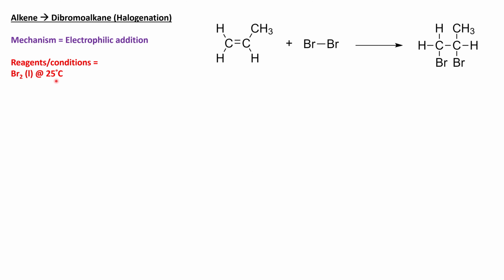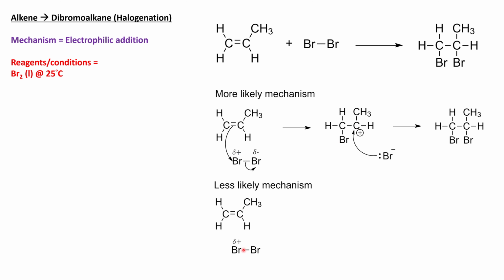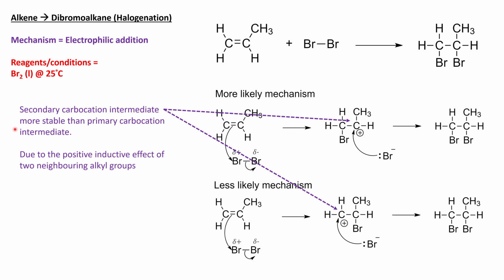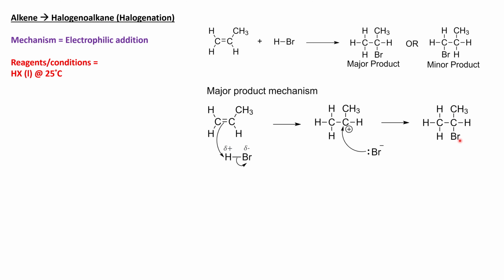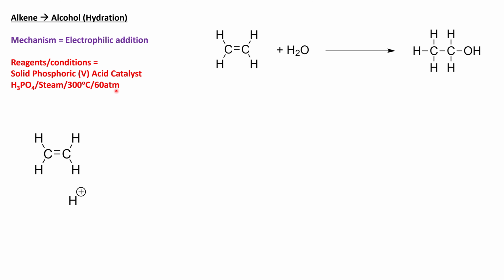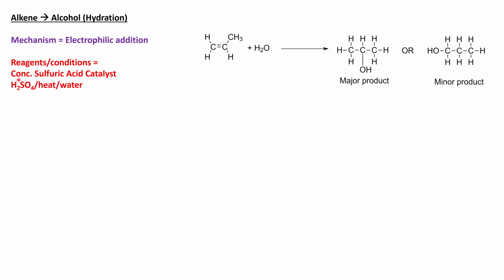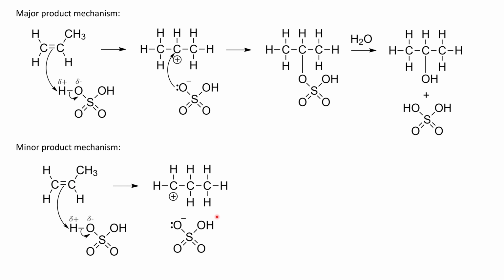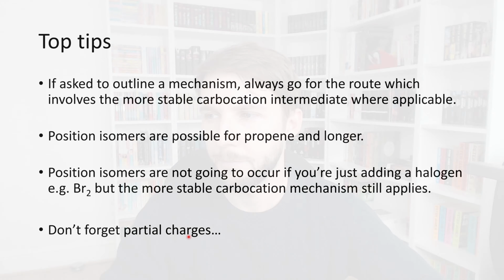Electrophilic Addition Mechanisms - AQA A-Level Organic Chemistry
In this video we will explore the mechanisms and reaction conditions for electrophilic addition on alkenes to produce halogenoalkanes and alcohols. We will also explore the potential for position (structural) isomers based on the comparative stability of carbocation intermediates.